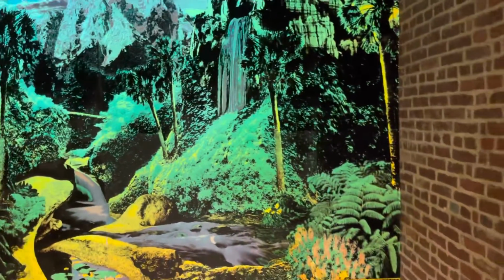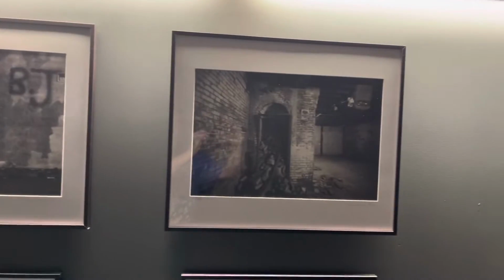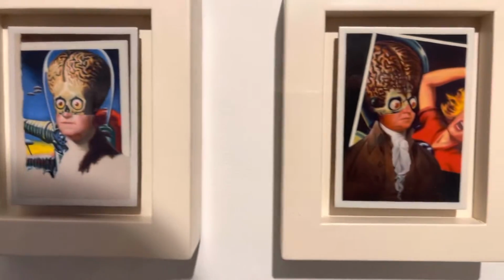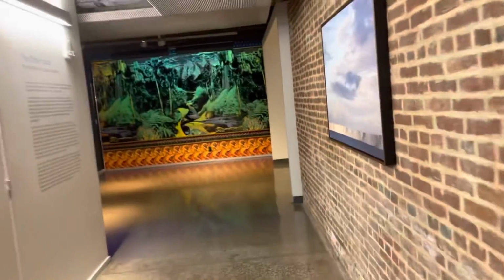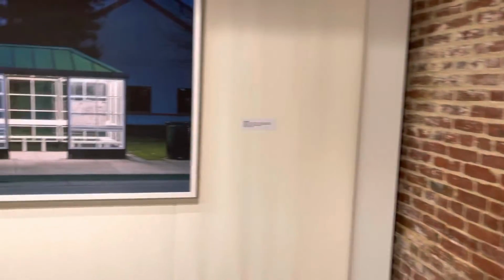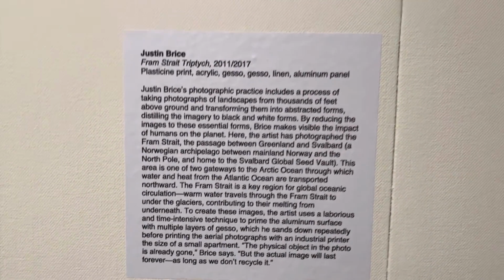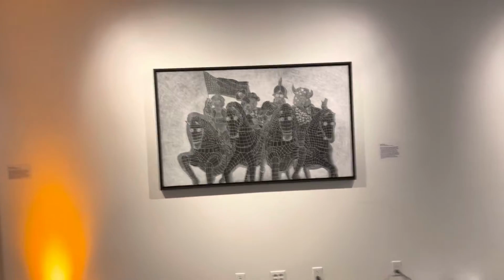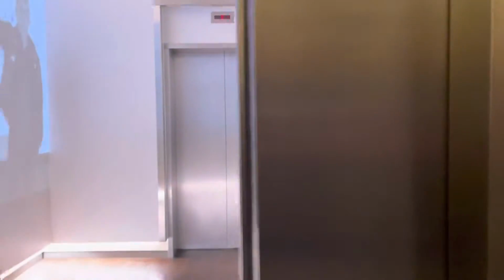21C Art Exhibition yearly basement/underground Louisviile please see my other videos LIKE/SUBSCRIBE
21C Hotel Museum basement tour yearly art exhibition
Louisviile Kentucky Downtown

CAVEMAN MOVIES
Webster Kentucky 40146

Here’s my wish list. I will open/unbox anything that I receive I will post to YouTube and give you a shout out

BESTBUY WISH LIST

Caveman Movies and More